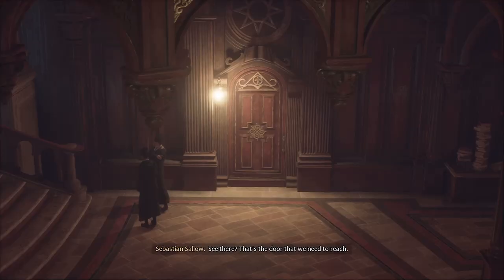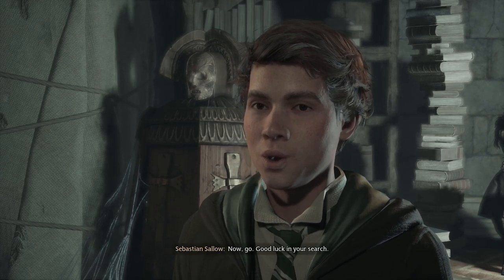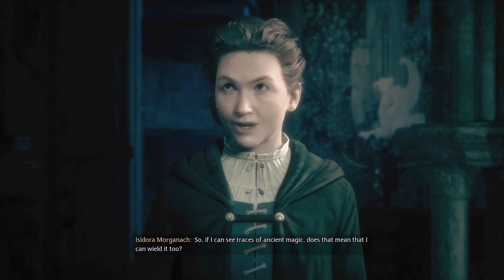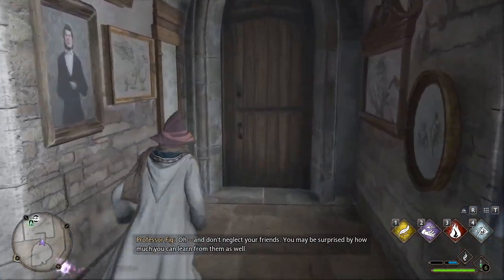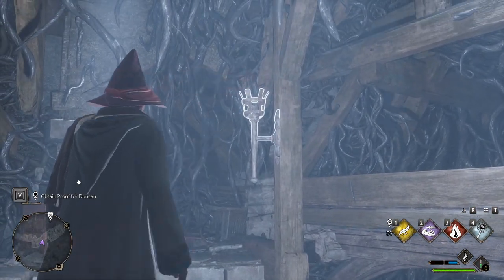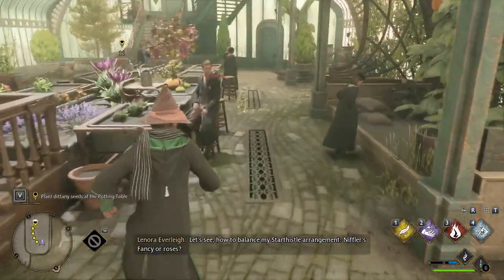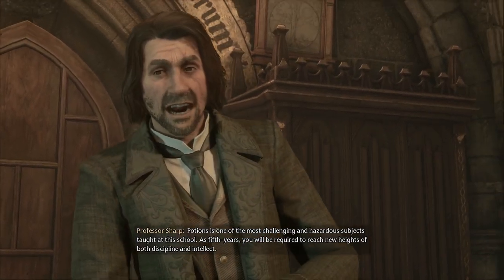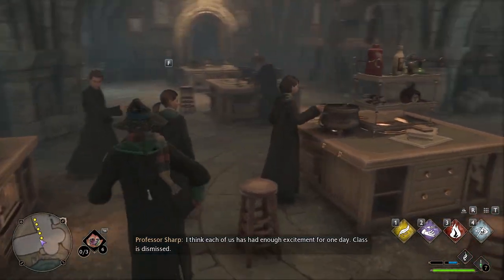Hogwarts Legacy episode 4 | Mandrake Roots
Hello and welcome to Hogwarts Legacy episode 4. today we got familiar with our plants and potions classes and explored the castle